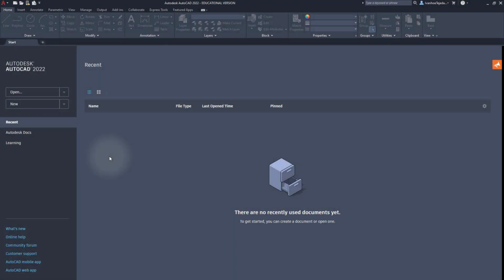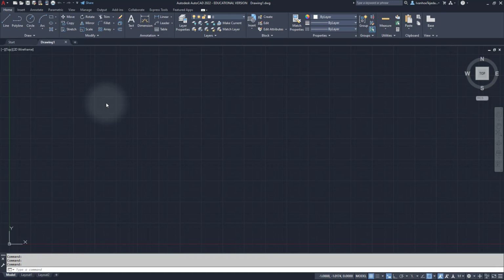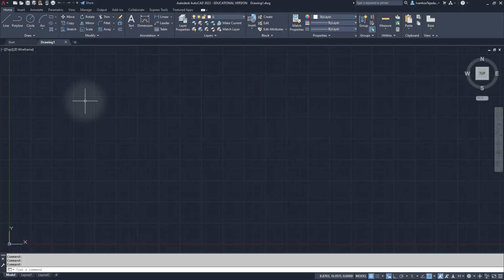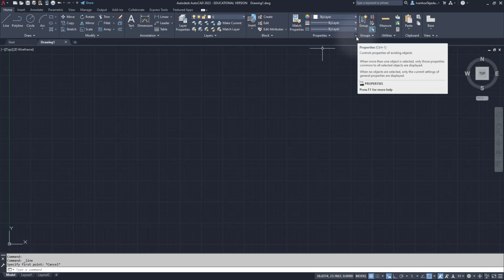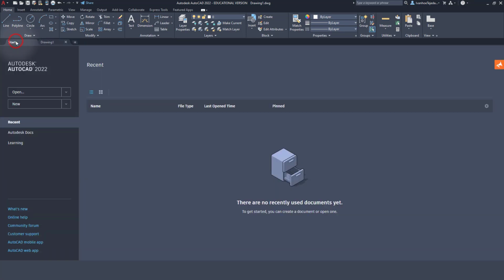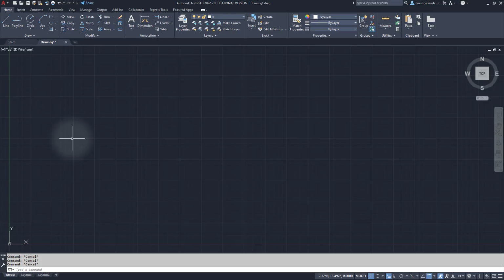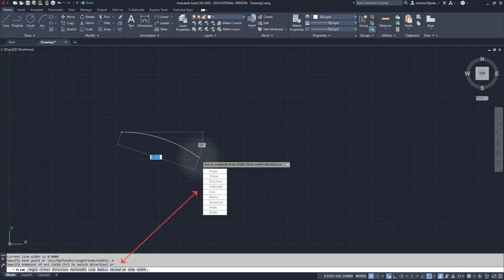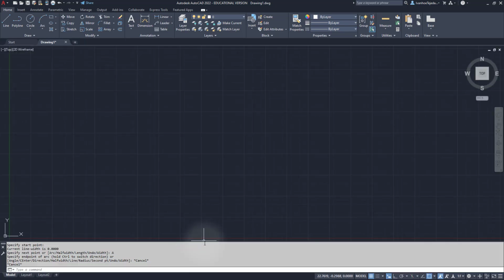AutoCAD User Interface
An Introduction to the AutoCAD User Interface